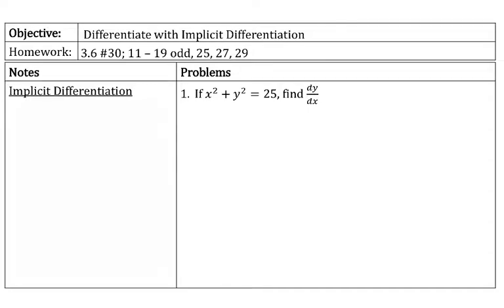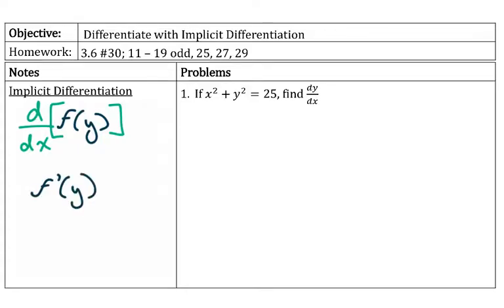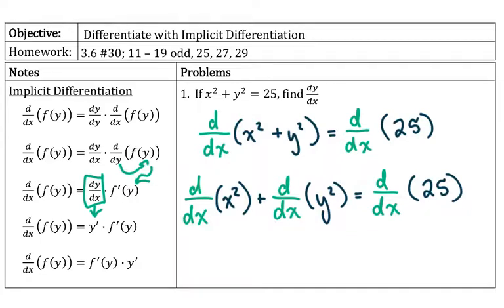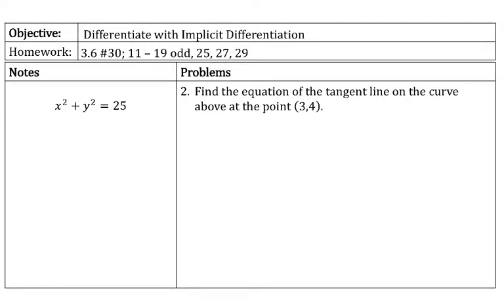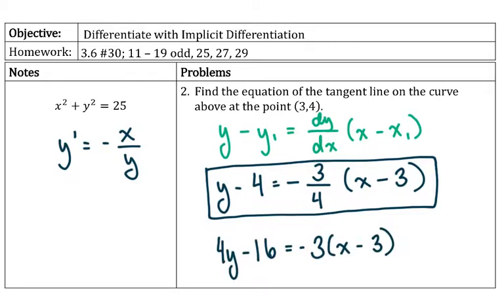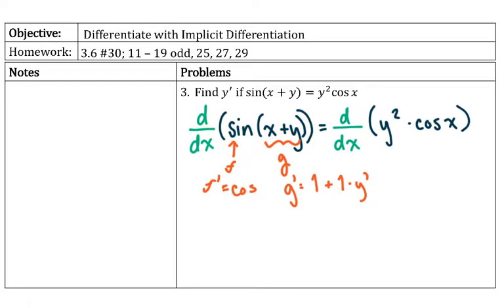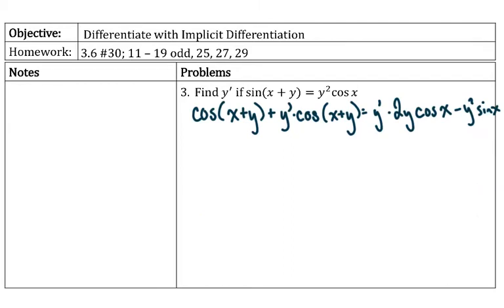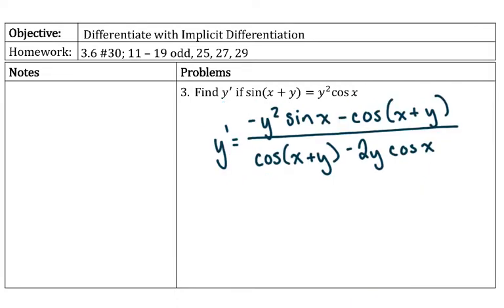Implicit Differentiation part 1